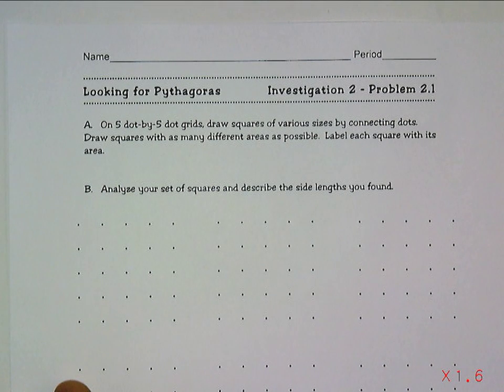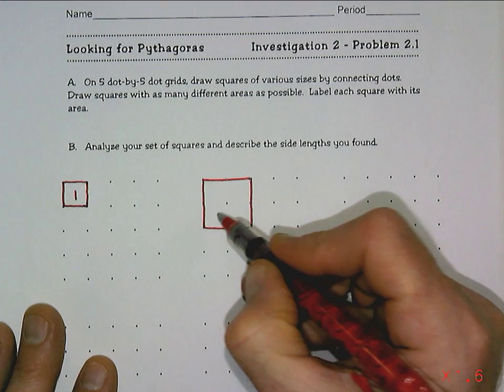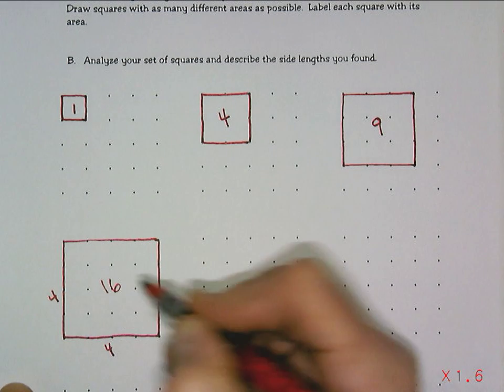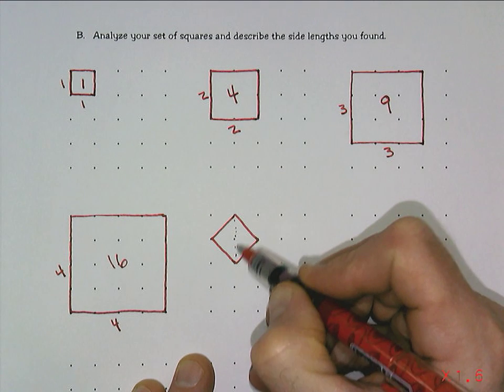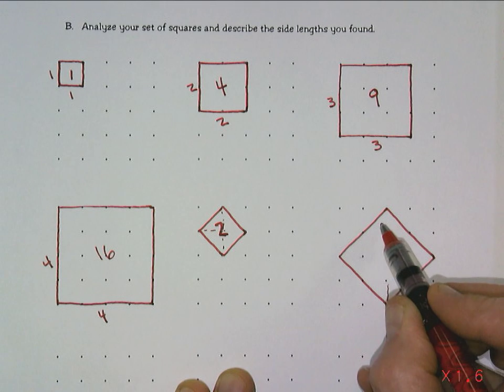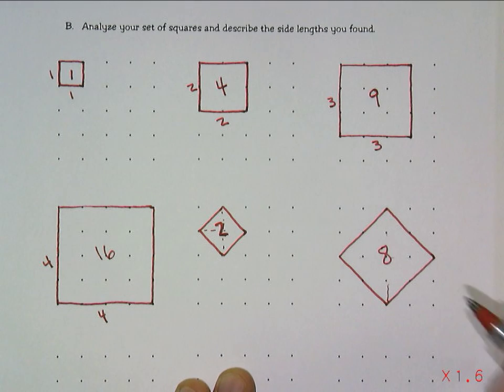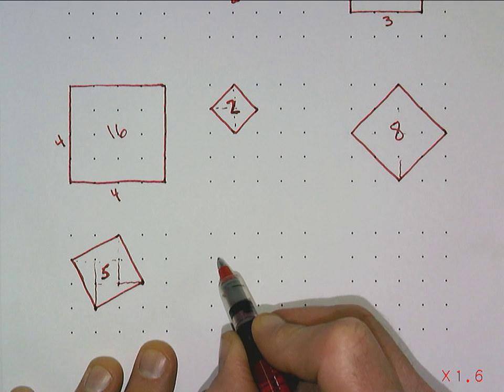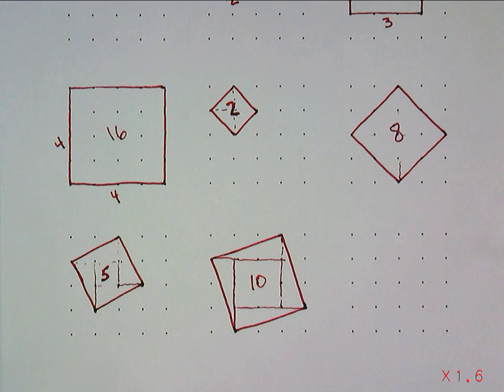LfP Problem 2.1 Drawing Squares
This lesson is designed to help you get started on Problem 2.1 from the Connected Math book Looking for Pythagoras